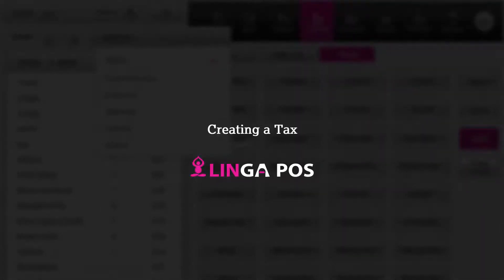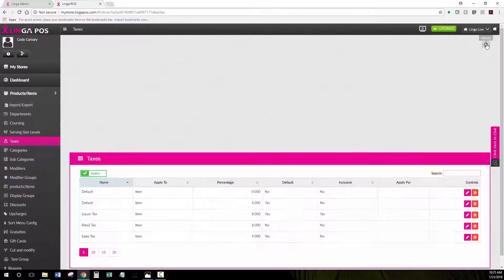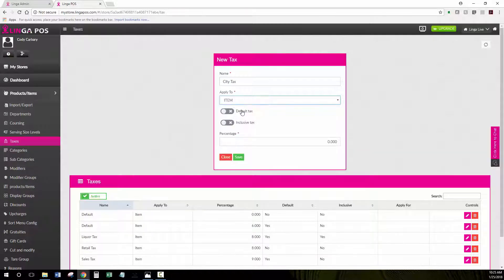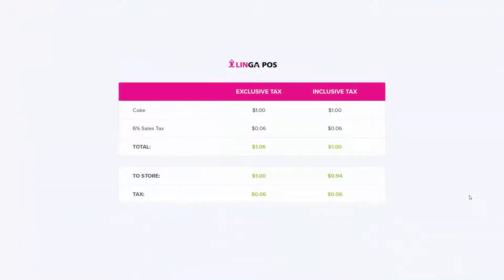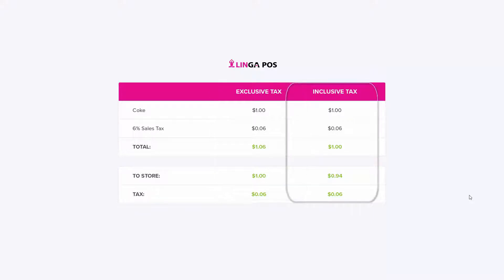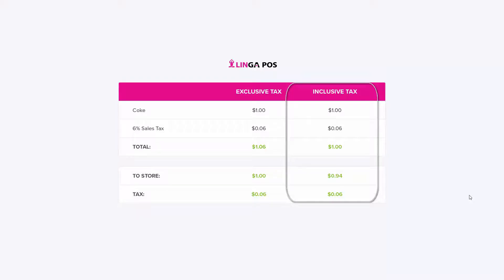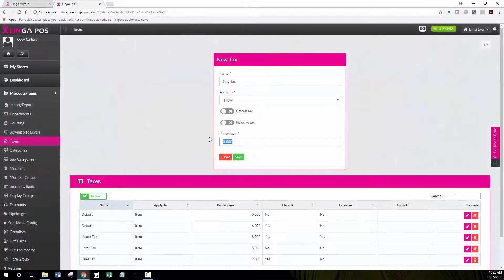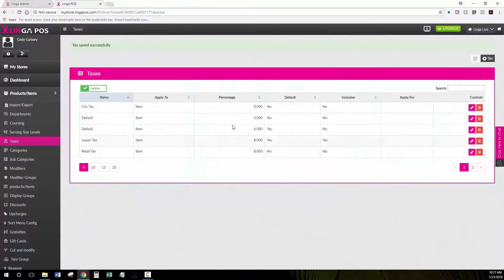Creating a Tax in Linga POS